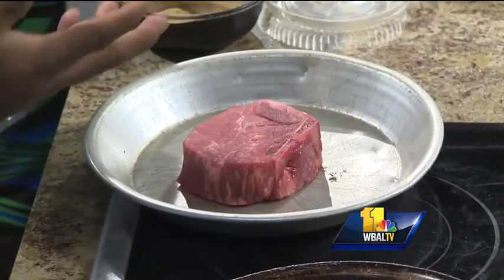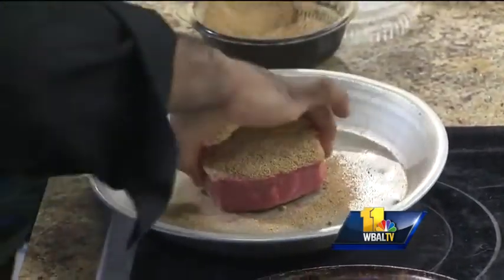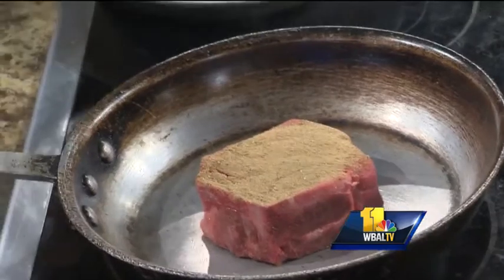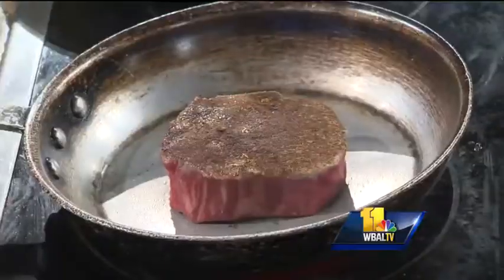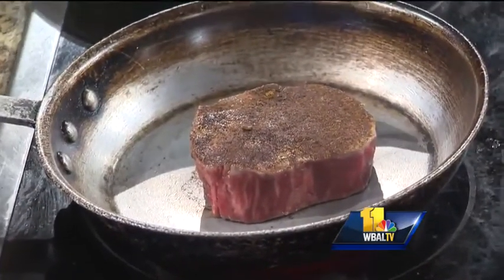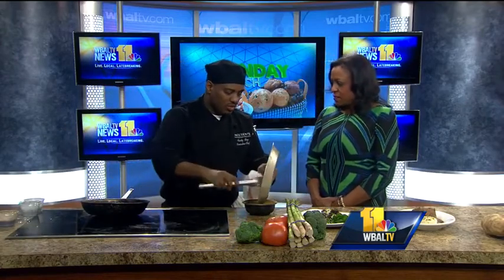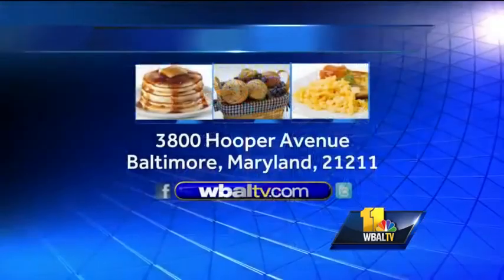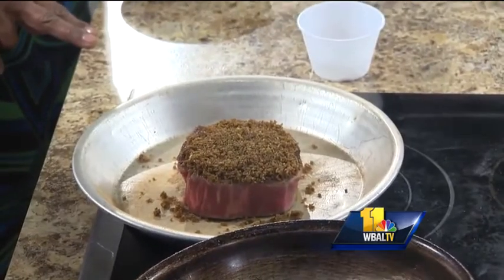Sunday Brunch chef shows alternative to outside grilling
Start with the highest quality meat. And then add the goodness of a porcini mushroom rub. Finish with applause.